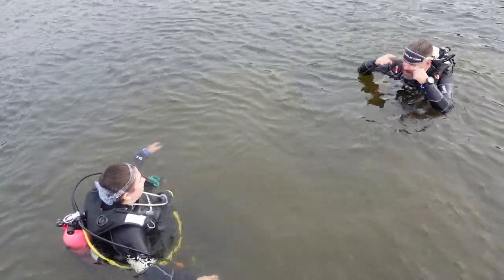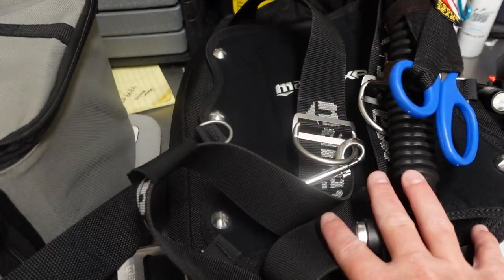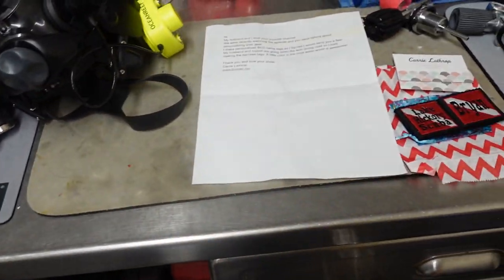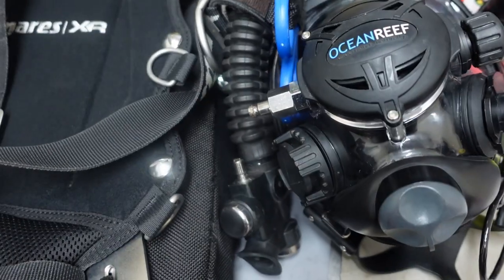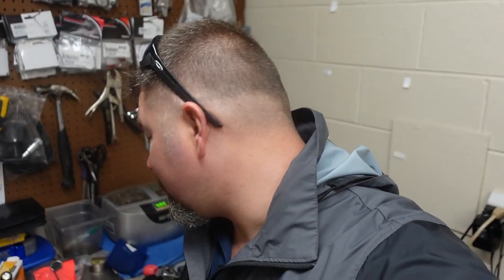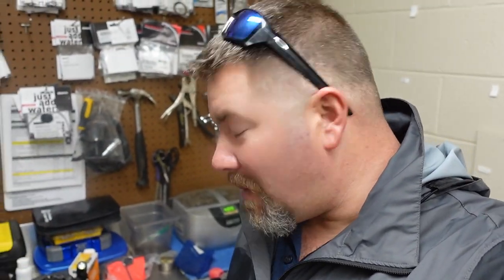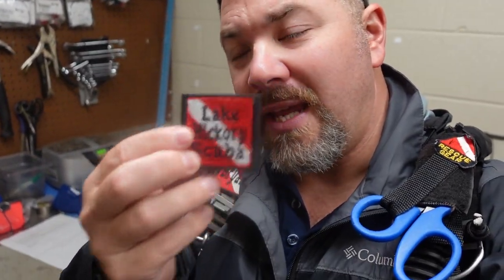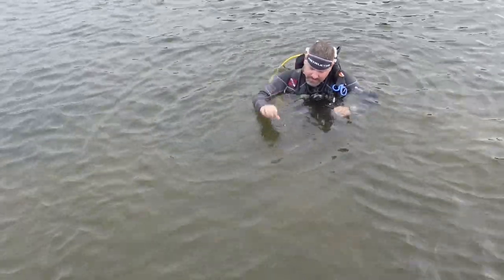Personalizing Your Dive Gear {[Thank You And A Shout Out]}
Personalizing your dive gear is a great way to add character to it. Adding your name, personal logo, or just changing the color of your gear can change your mood about Scuba Diving. Regardless of what you do, keep it practical and functional. A HUGE SHOUT OUT AND THANK YOU TO CARRIE FOR THE CUSTOM MADE BCD TAGS. They will get plenty of use.